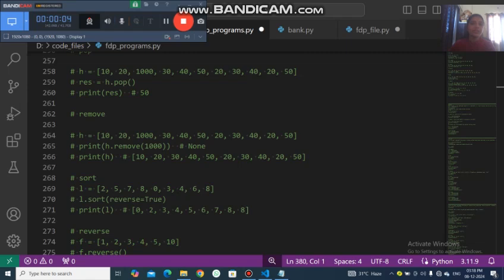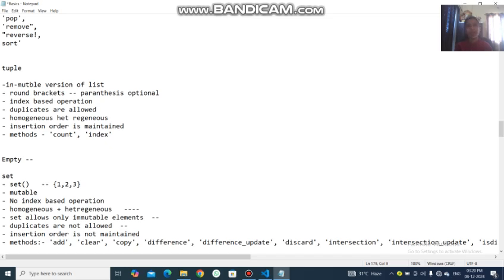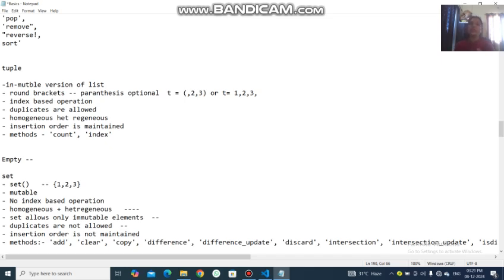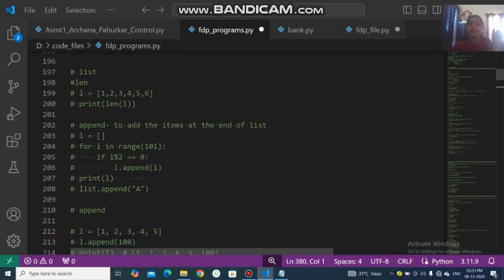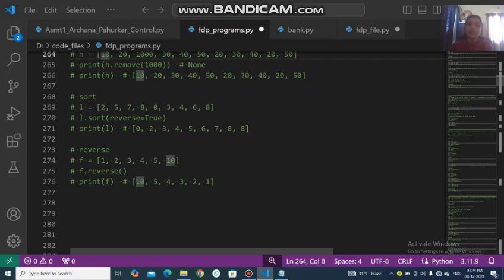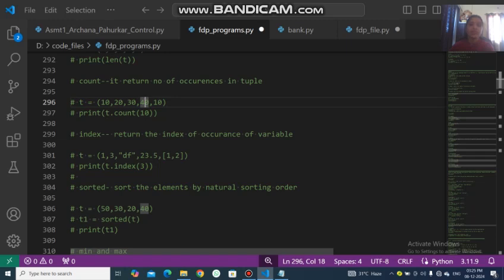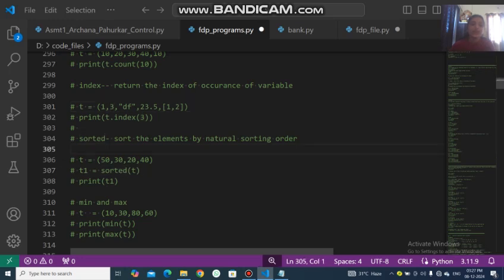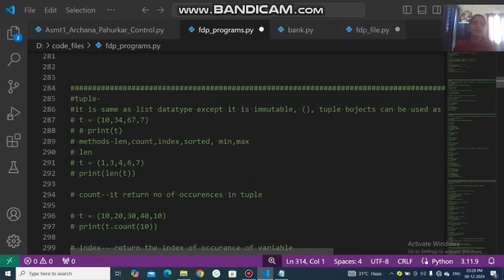Tuple data type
Introduction to Tuple datatype and its methods